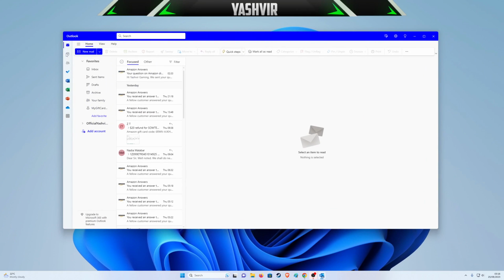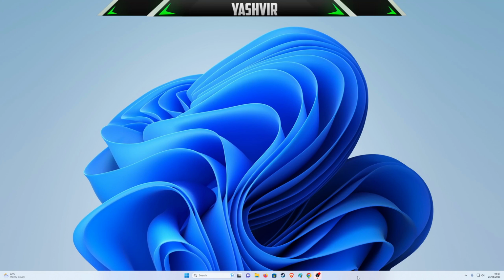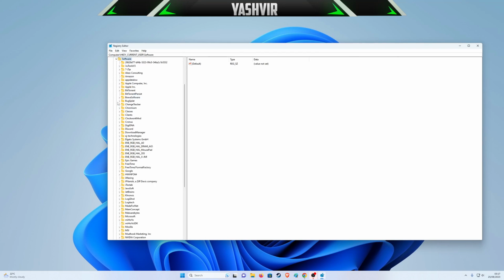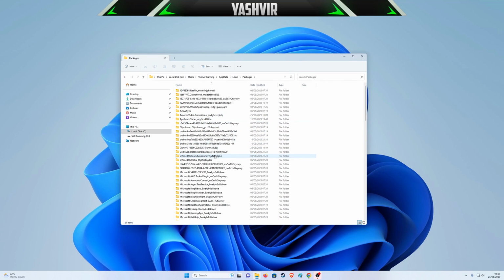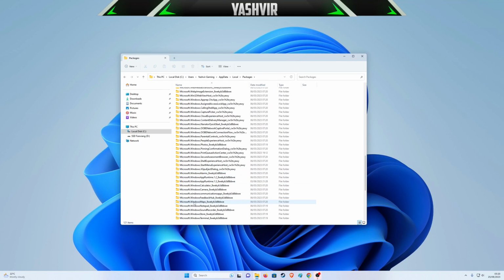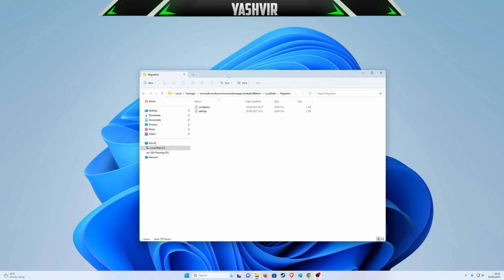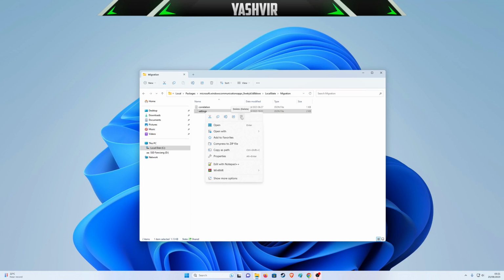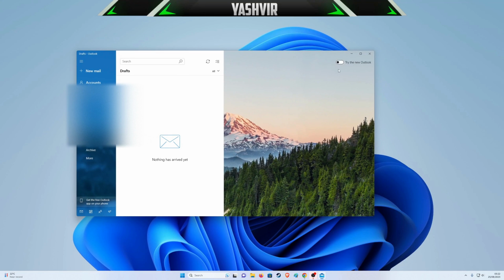How To Switch from NEW OUTLOOK to old CLASSIC View in Windows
If you toggled into the new Outlook for Windows preview from classic Outlook for Windows, every time you try to launch classic Outlook for Windows you will be redirected to the new Outlook for Windows preview. You can go back to classic Outlook for Windows by selecting the toggle in the new Outlook for Windows preview.  If for some reason you don’t see a toggle in the new Outlook for Windows, please watch the video as i will help you get revert to the old classic view.

SUPPORT ME!

TAGS(IGNORE)
outlook login
revert back to classic view in outlook
What Is Microsoft Outlook?
Get Outlook on your phone for free
microsoft outlook download
outlook email
outlook app
outlook 365 login
outlook sign up
outlook 365
outlook office